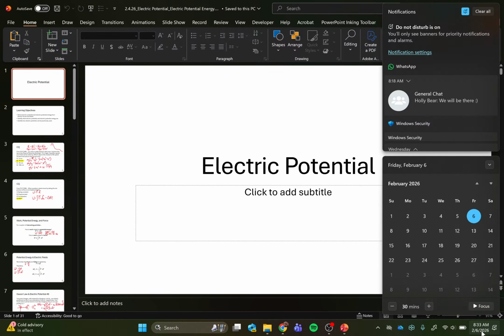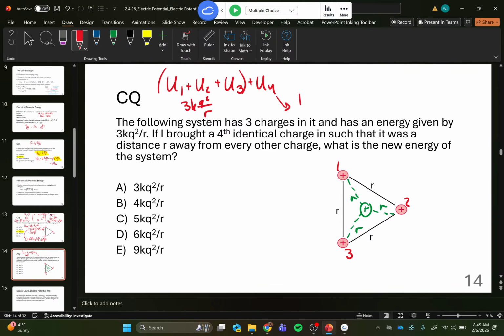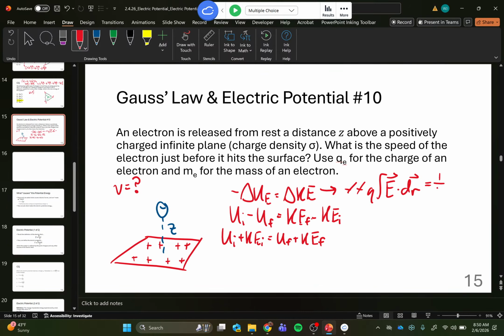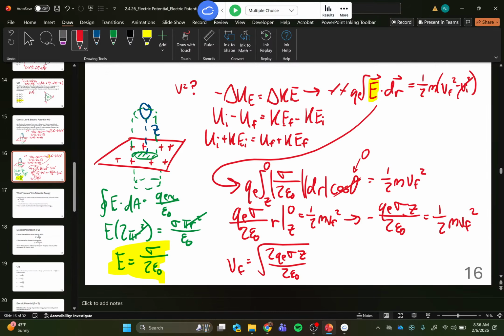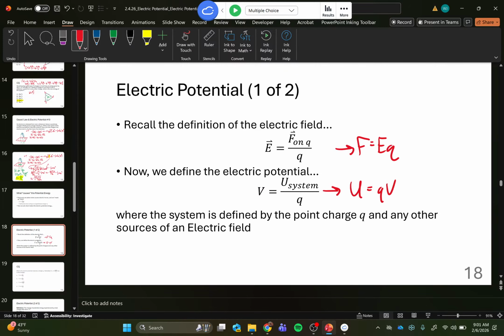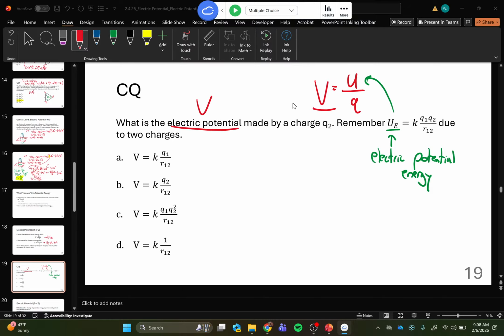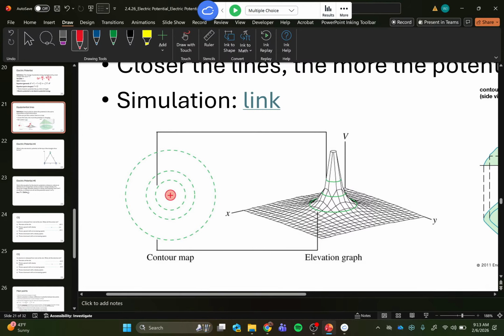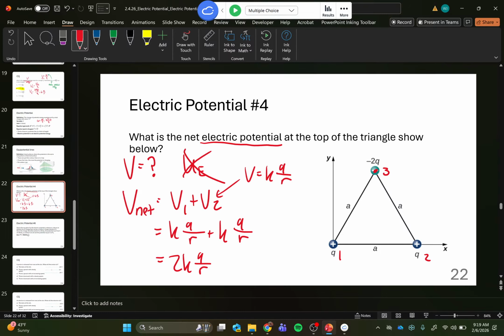2049_Lecture_2.6.26